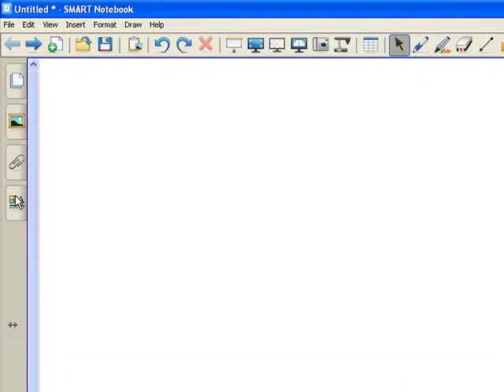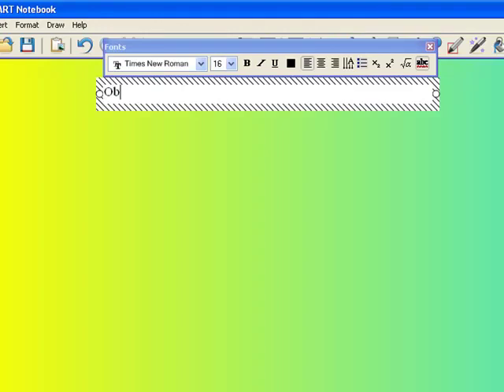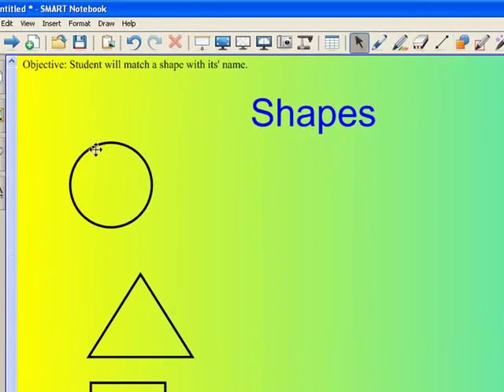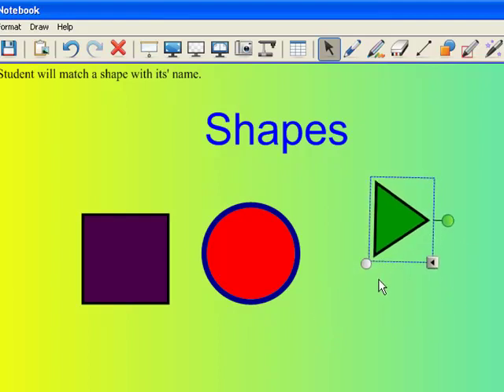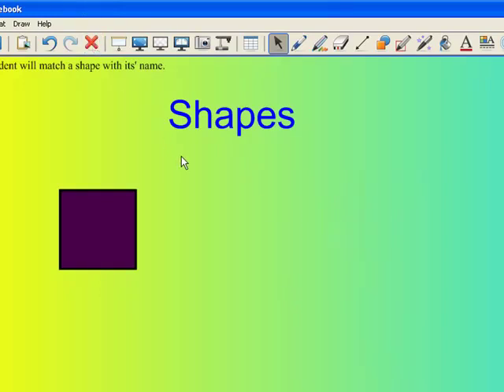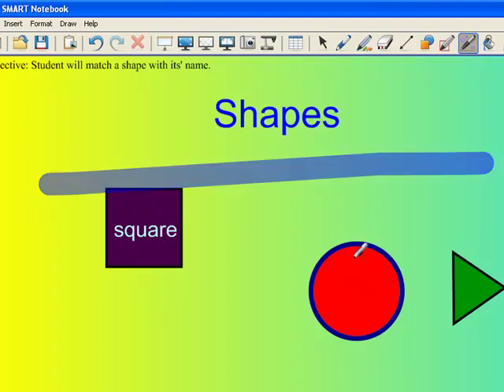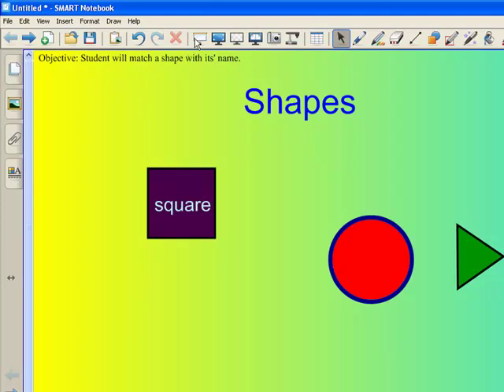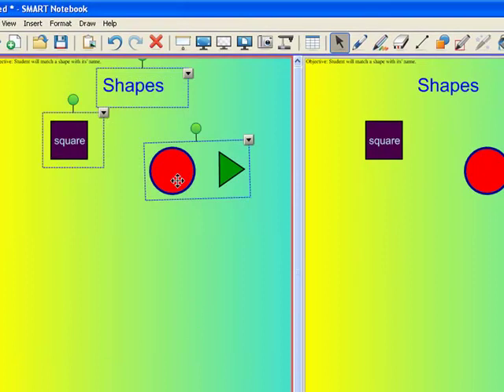SMART Notebook Intermediate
SMART Notebook skills continued. This video includes changing backgrounds, objects, groupings, magic pen and sidebar commands.